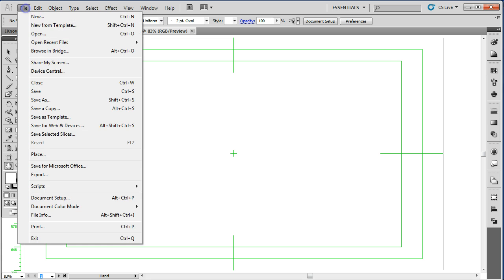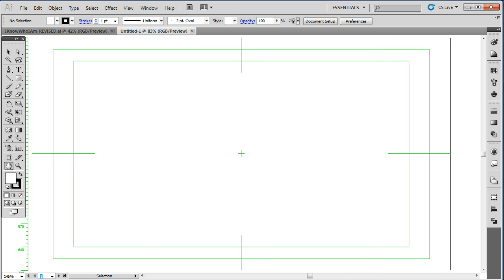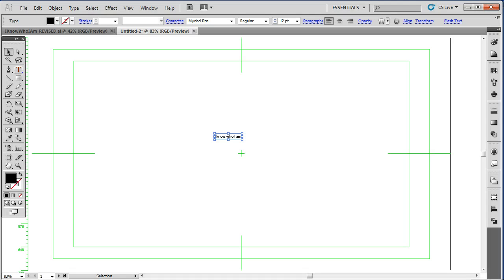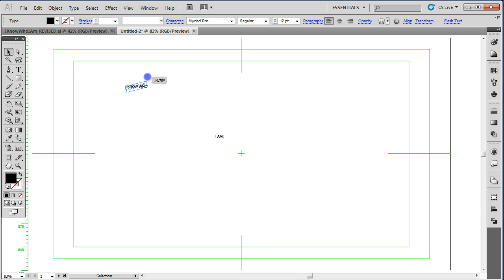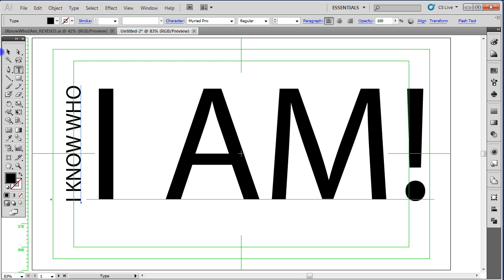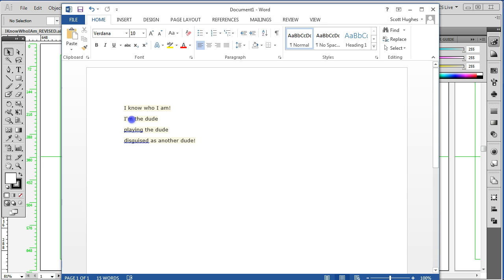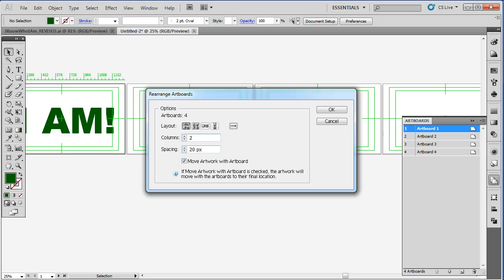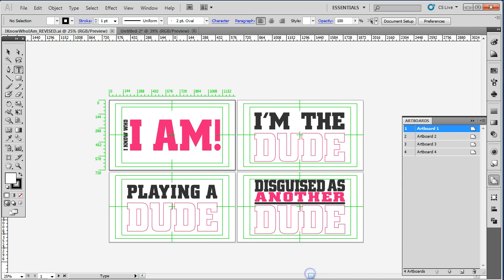Kinetic Typography Lesson 02 - Design